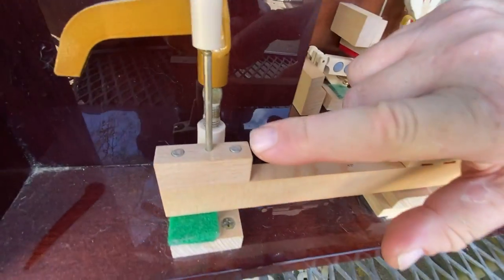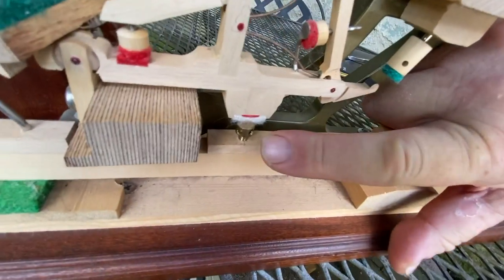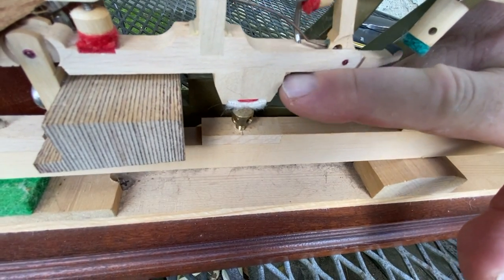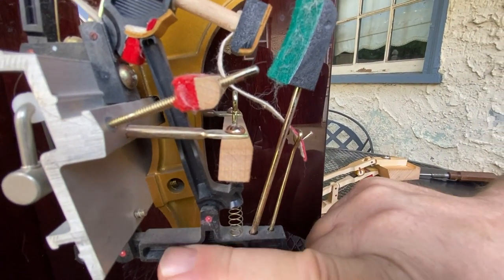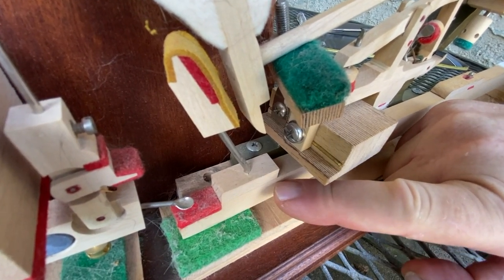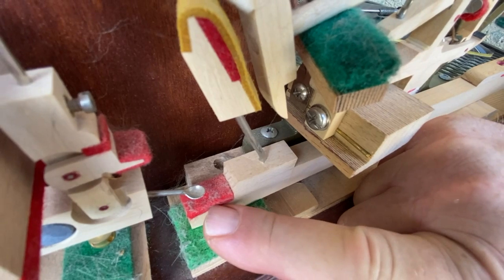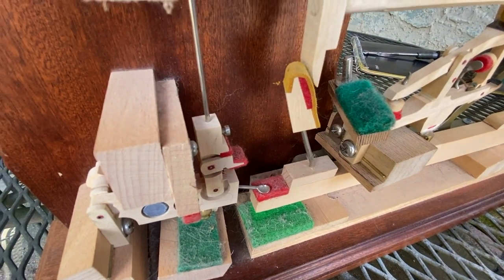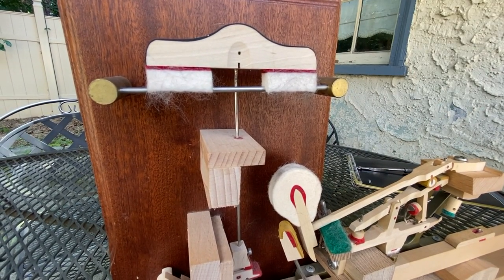The difference between an upright key and a grand key